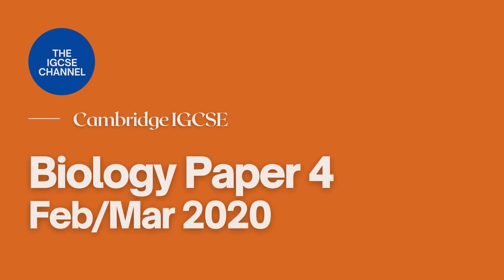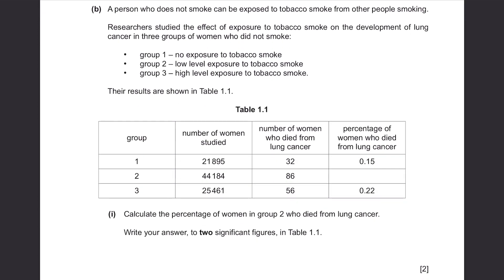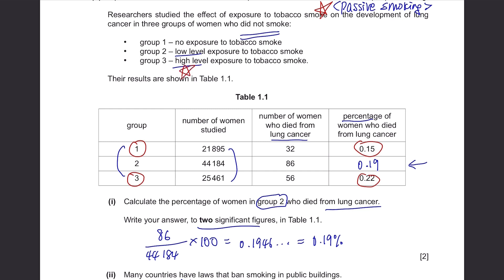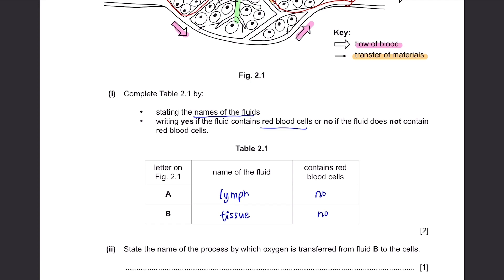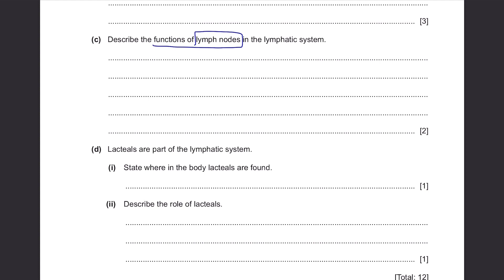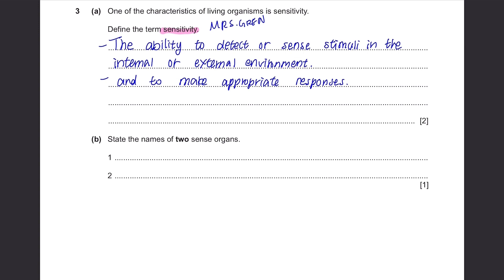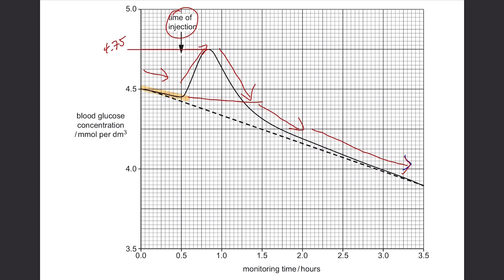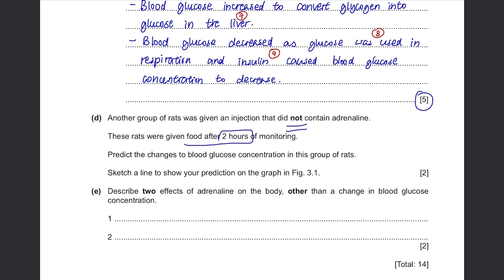IGCSE Biology Paper 4 - Feb/Mar 2020 - 0610/42/F/M/20 (Q1~3) SOLVED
Cambridge IGCSE Biology Past Paper 0610/42/F/M/20 Solved/Model Answer
Feb/Mar 2020 IGCSE Biology Paper 4 Solved & Model Answer